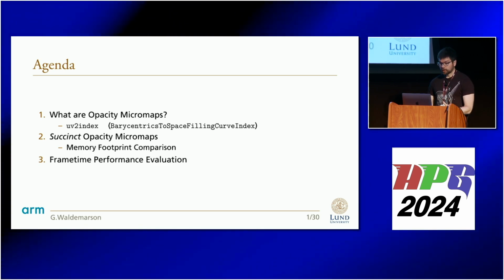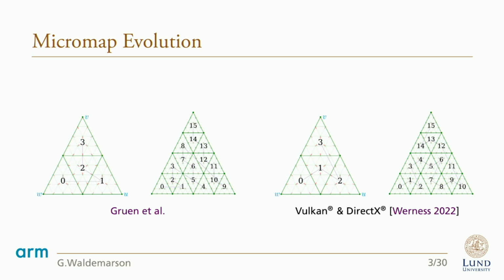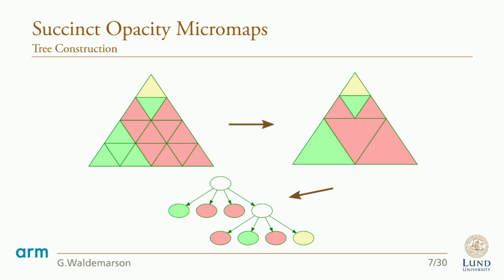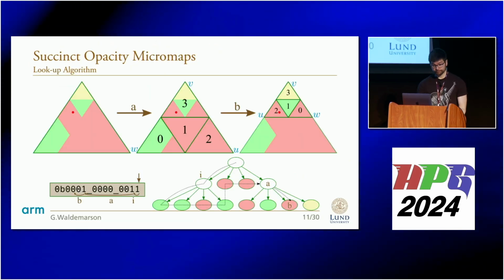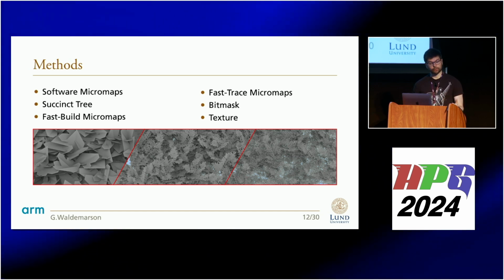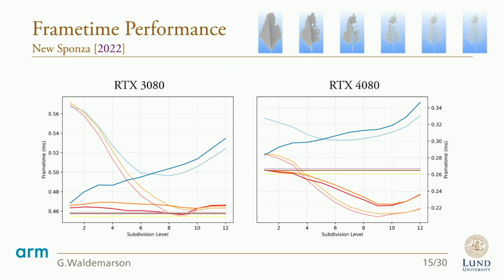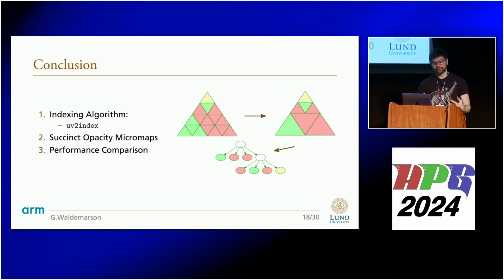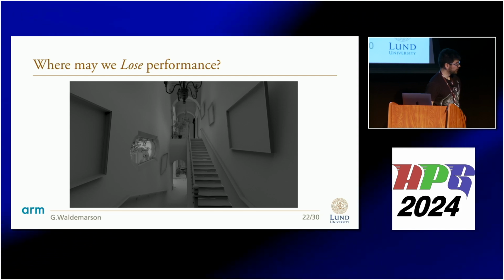Succinct Opacity Micromaps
Gustaf Waldemarson, Michael Doggett